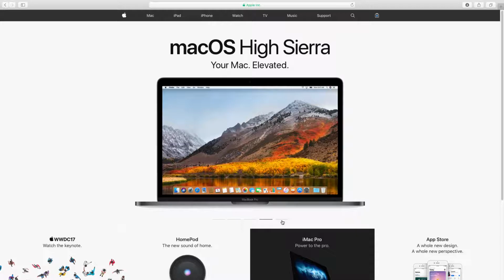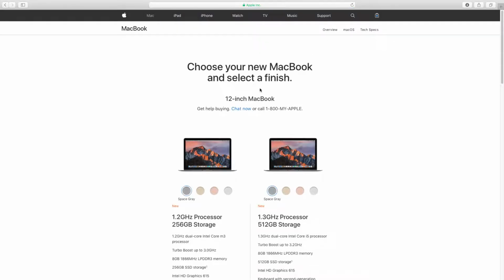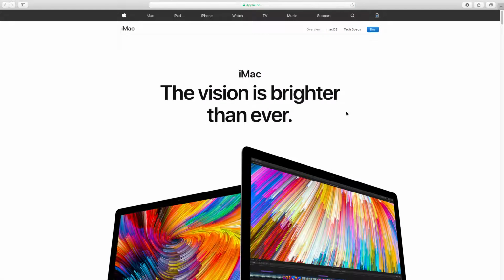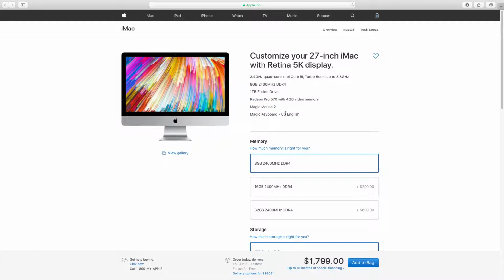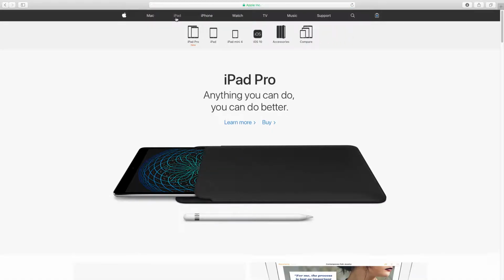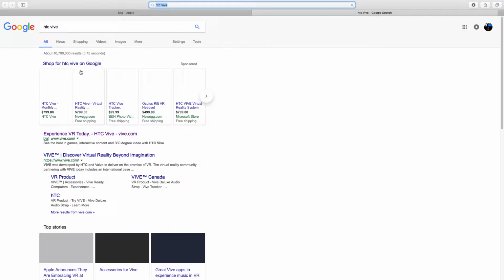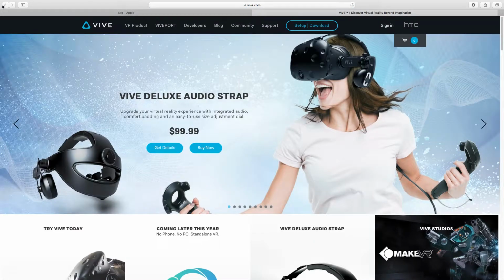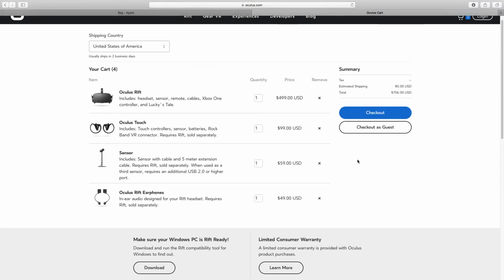Apples New Stuff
Everything about apple wwdc 17 updates